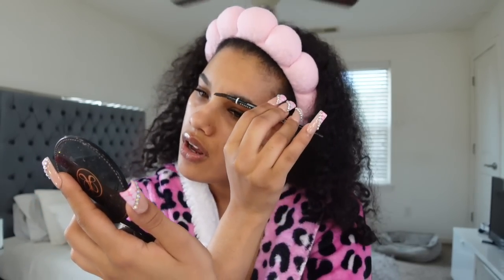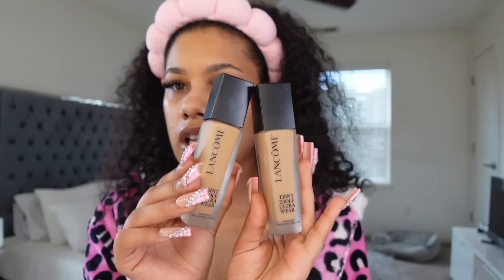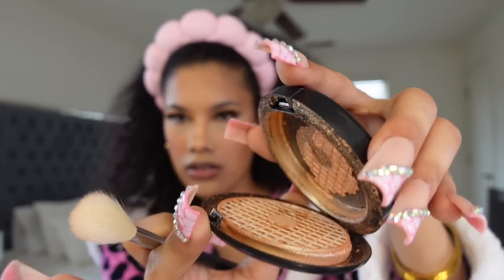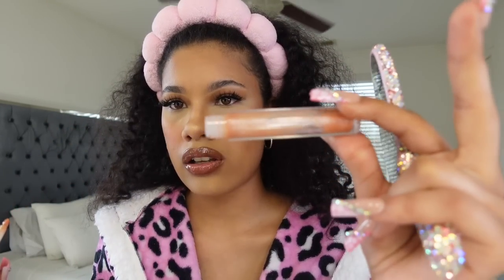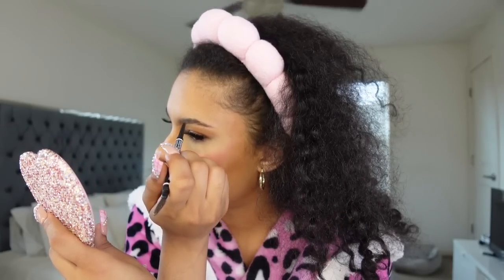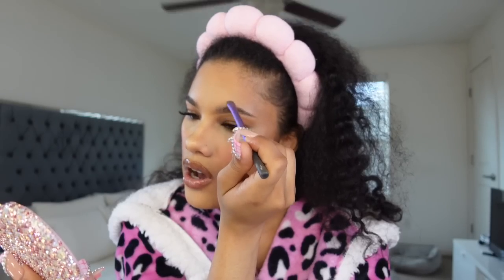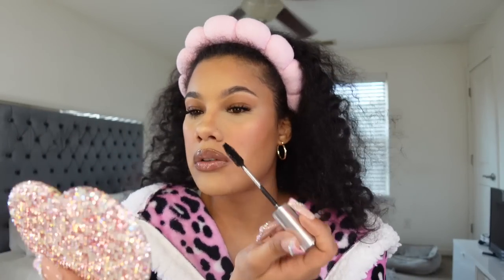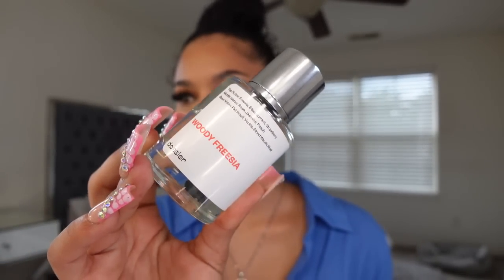LIFE UPDATE: where i've been, losing a parent + spilling the tea bc y'all wont leave me alone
Hey besties! 💕 I'm finally back and I'm spilling ALL the tea on where i've been...

Check out Teddy Blake!

Products used:
Milk makeup eyebrow gel
Nyx microbrow pencil in espresso
Milk makeup hydro grip primer
LA girl pro concealer
Too faced born this way foundation
Too faced born this way concealer
Elf putty blush in bora bora
Mac give me sun mineralized skinfinish
Morphe continuous setting mist
Mac highlighter in oh darling
Kiss 24hr lip liner in roasted coffee
Fenty Fenty glow lipgloss
Mac dazzleglass lip gloss in moth to flame
Nyx eyebrow cake powder duo (can’t find a link, sorrryyy)
Kiss falscara
Kiss lash clusters
Milk makeup kiss mascara